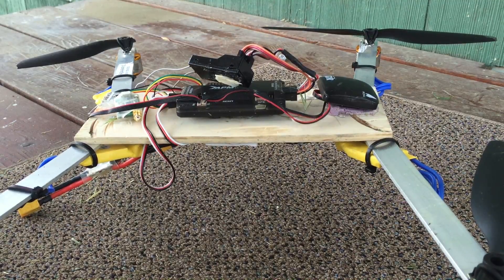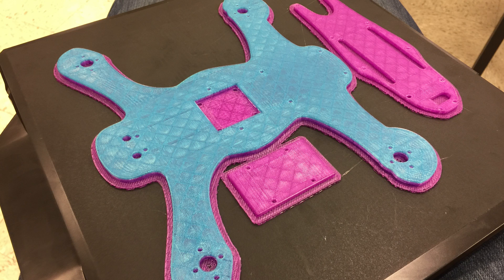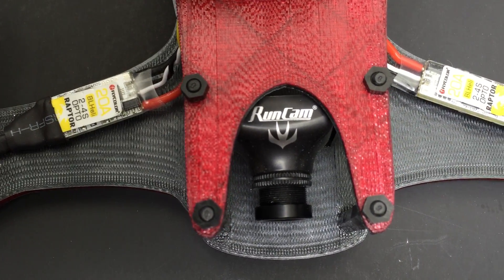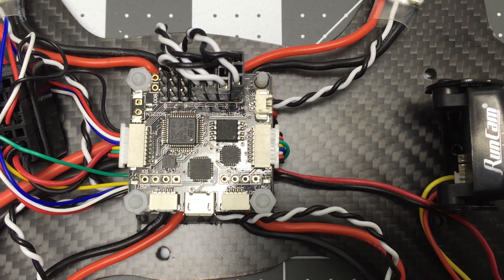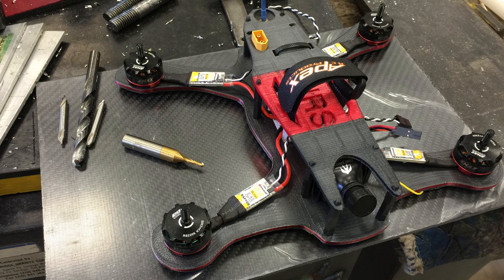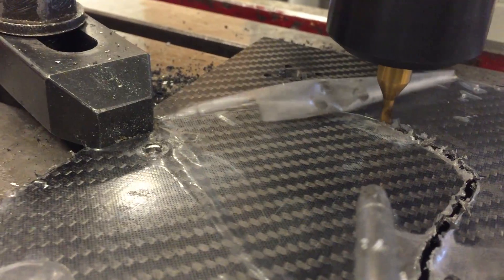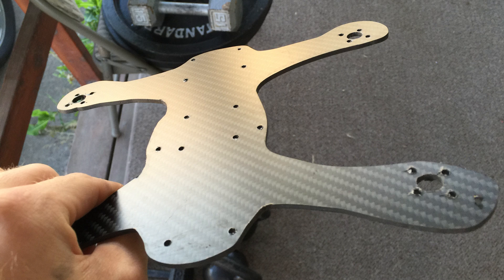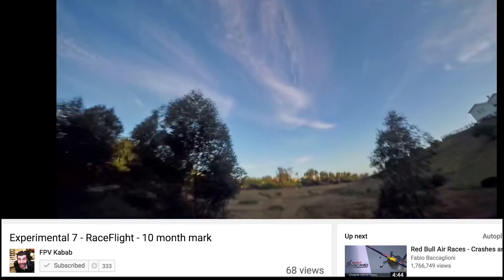I Made My Own FPV Race Drone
That which I do not make, I cannot truly understand. This has been my experience making my own mini quad frame from scratch and taking advantage of my school's 3d printer and CNC machines.

-- Flycolor RAPTOR BLHeli 2-4S 20A OPTO ESC Fitting for 170-330 DIY Multirotor Model - 4Pcs